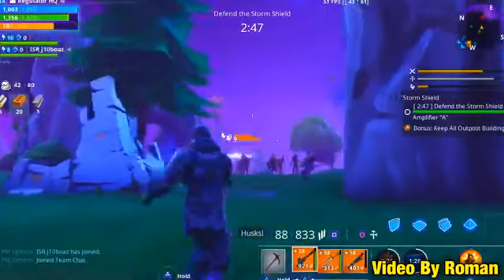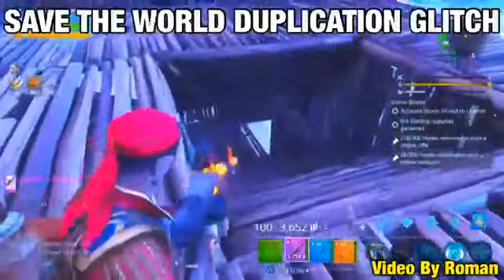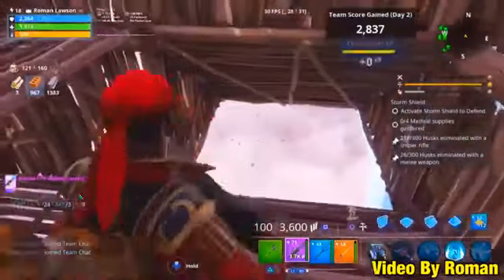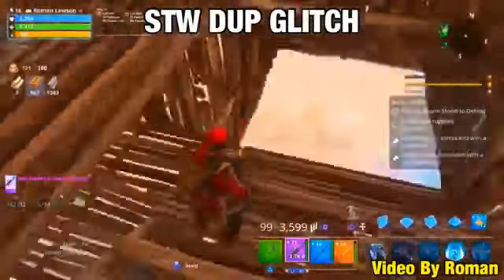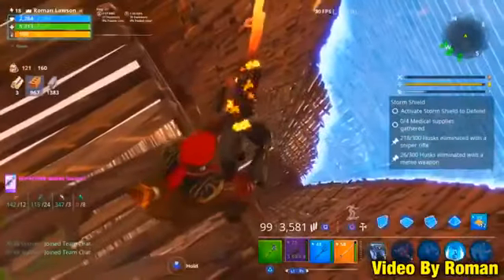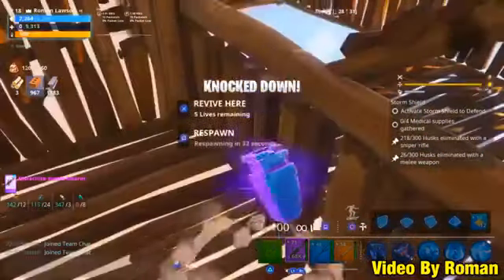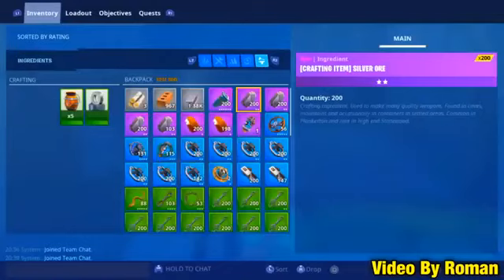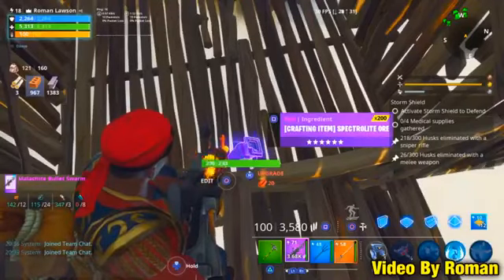NEW FORTNITE SAVE THE WORLD DUPLICATION GLITCH